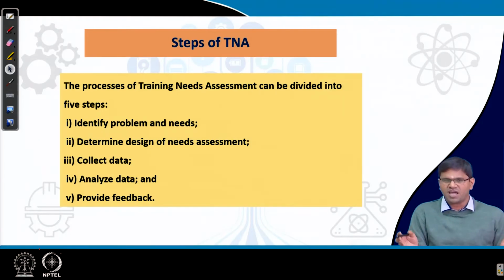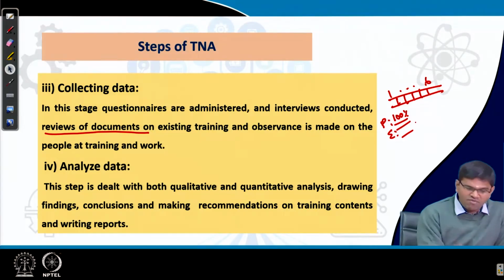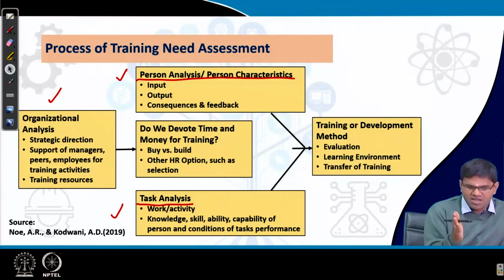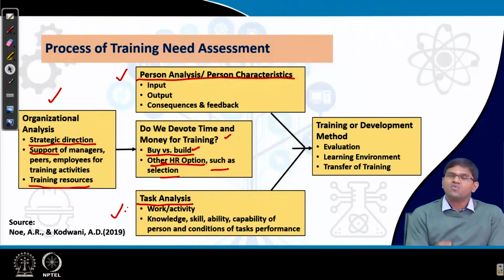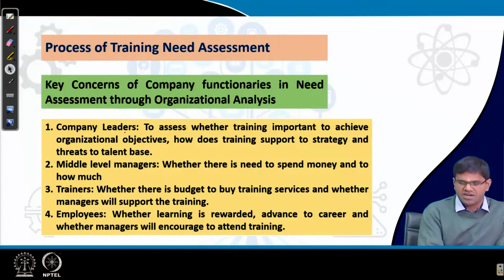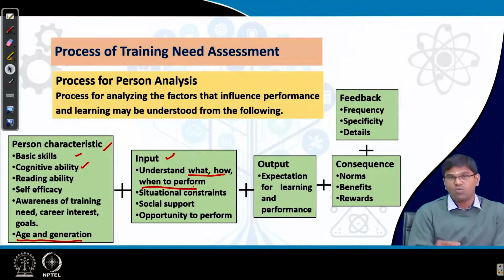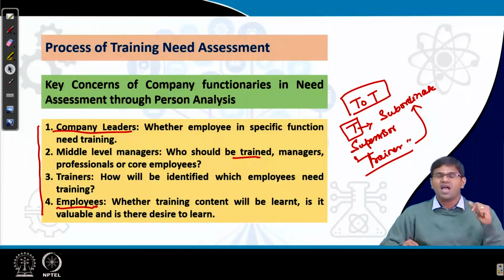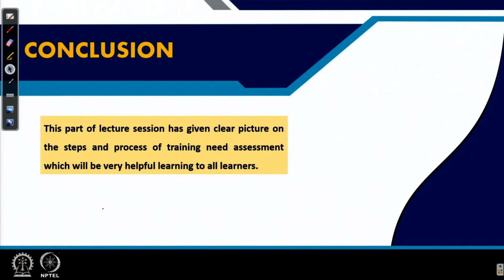Lecture 12 : Steps and Process of Training Need Assessment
Concepts Covered :
Steps of TNA, process of TNA, Task Analysis